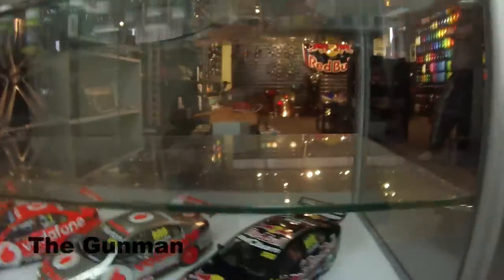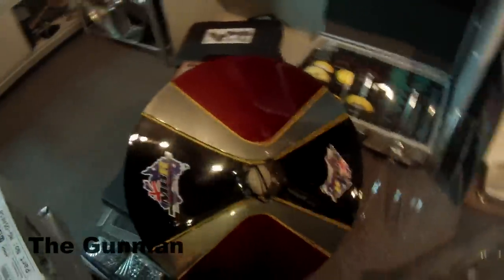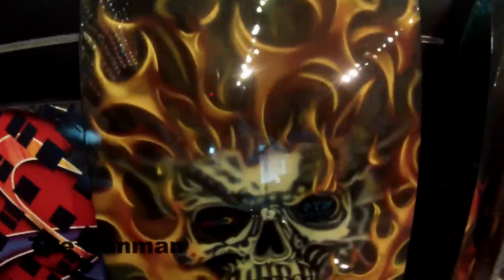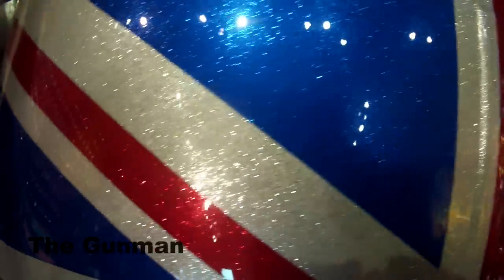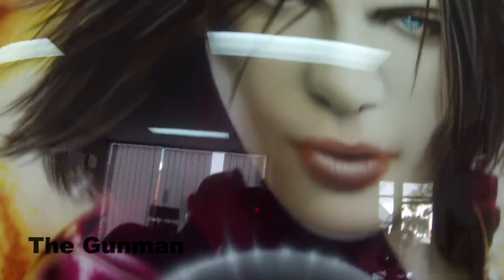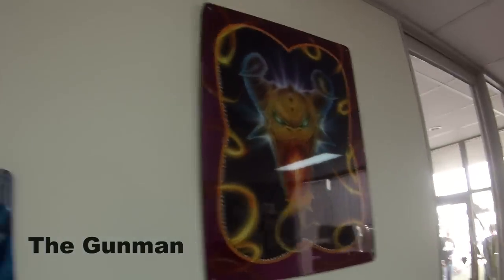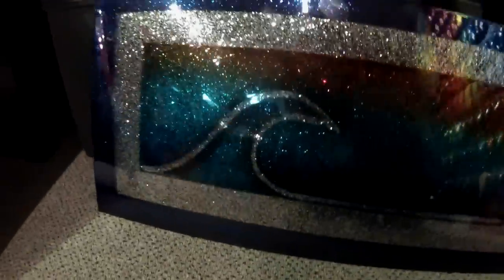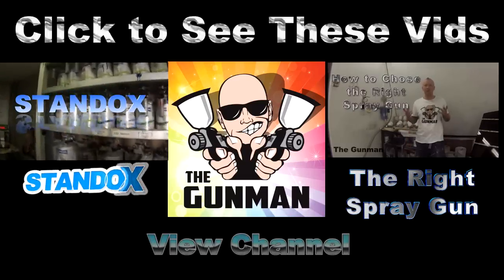DNA Custom Paints Tour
Come with me on a sneak peek into DNA Custom Paints head office located in Scoresby, Melbourne's eastern suburbs. I will give you a rundown of the basics the company has to offer and a good look around the showroom that includes a massive range of custom paint colours like the very popular Virtual Chrome range, Mutant Crystalz, Candies & much more. There is loads of great airbrush art tools of the trade and finish up with a short interview of a long time employee, to learn more about DNA Custom Paints wide range of Paints and equipment see their website through this link.

And if you are in the Perth area and want a mean paintjob done by me "The Gunman" then see my business page here.